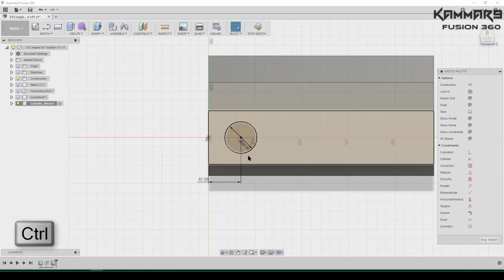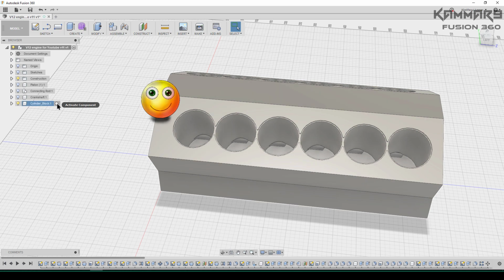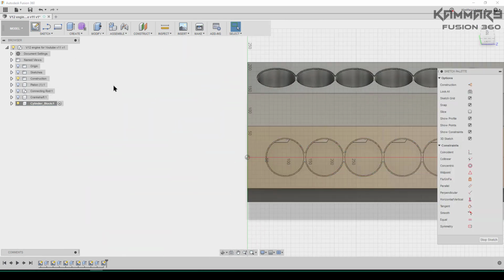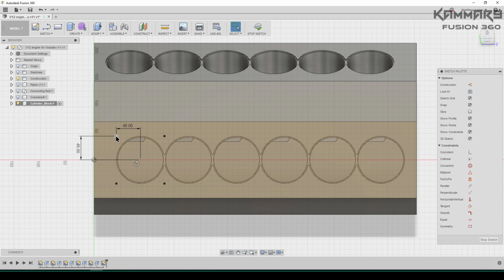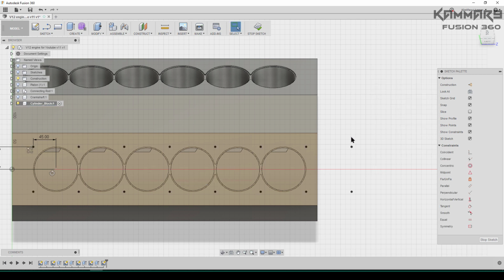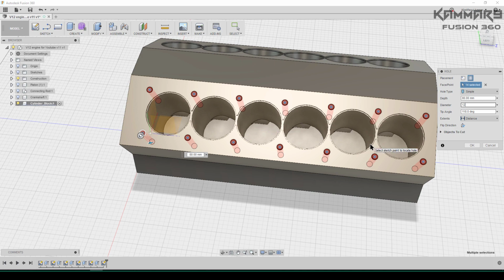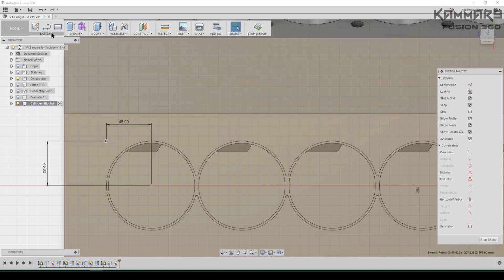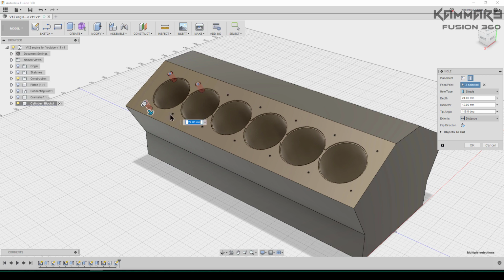Fusion 360 Modeling V12 Engine EP 07 😍 Full HD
🔴 Download the paid episodes here  : kammar9.com

This course is designed in a simple and precise way to equip a beginner with the knowledge and skills necessary to lead a design project from A to Z on Autodesk Fusion 360. You learn to model parts, create assemblies, You discover how parametric 3D modeling will allow you to create a complete V12 engine, quickly modify files, and intervene in case of modeling errors. We start by modeling engine parts and then doing assemblies and sub-assemblies. At the end of this course, you will have all the necessary tools and a very good command of the software to design your professional and personal projects.

By Kammar9